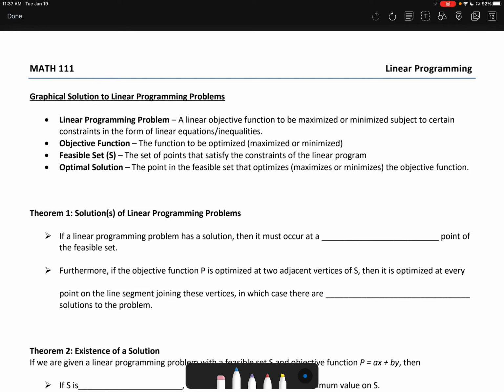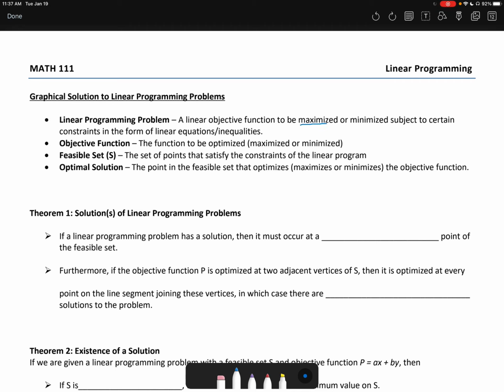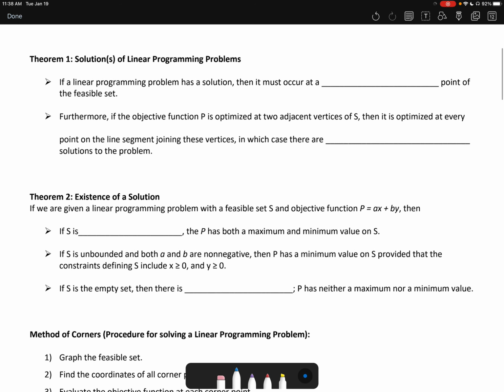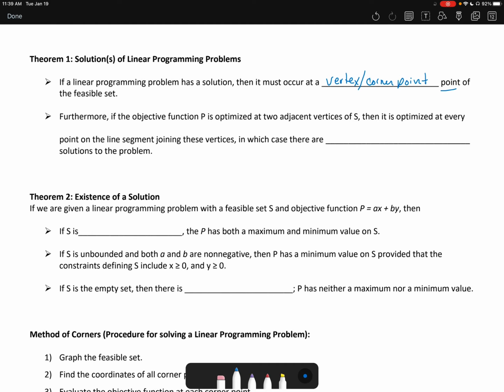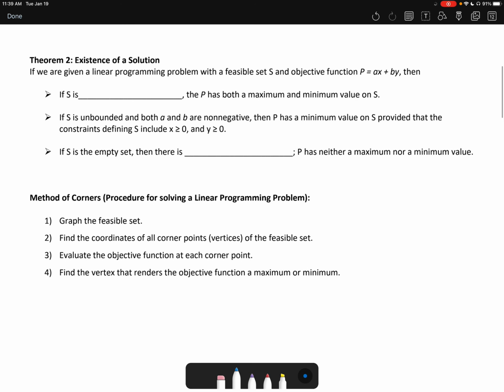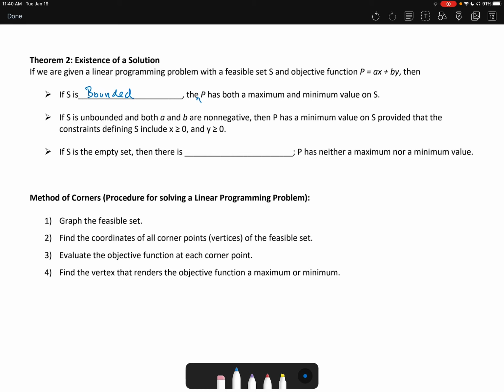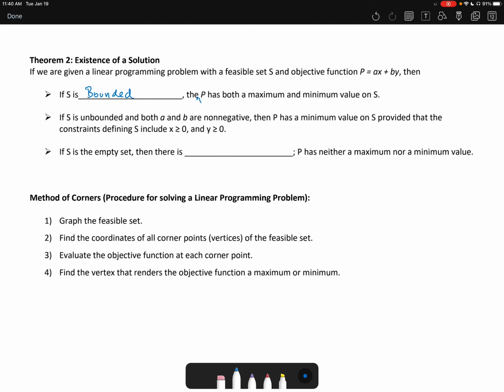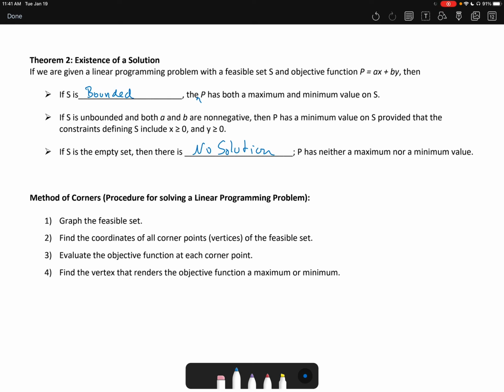Math 111 - Linear Programming (Part 1)